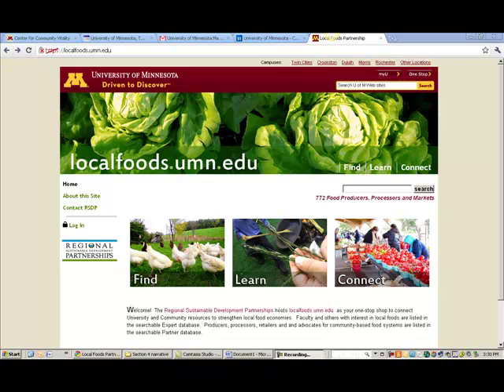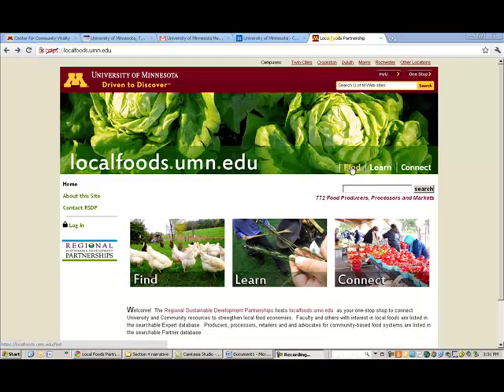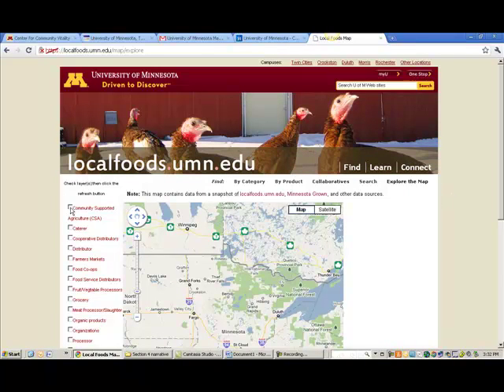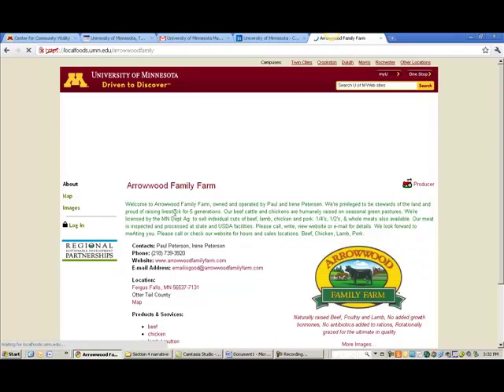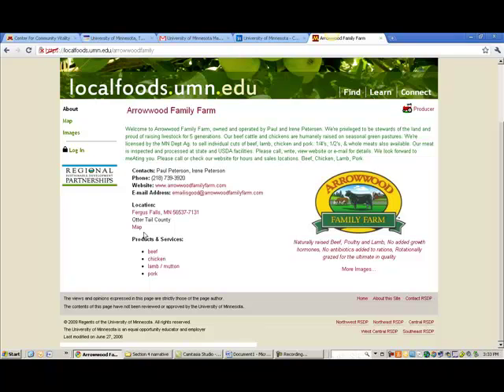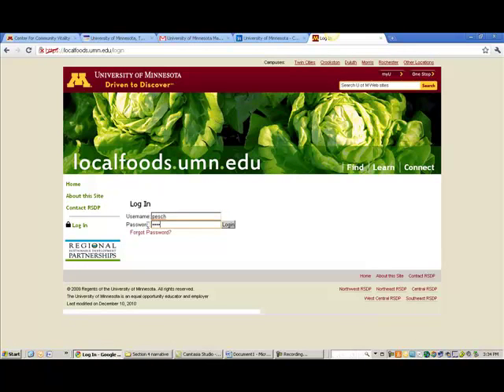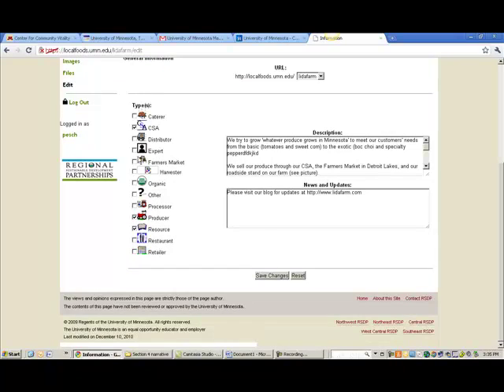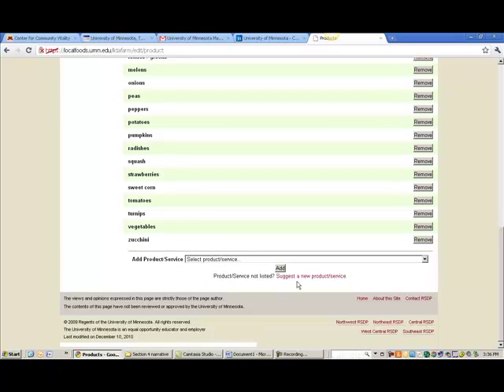localfoods umn edu video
This video is part of a series of short video about online tools for direct farm marketers.  The video explains how a customer uses the site and illustrates some of the main features which may be of interest to farmers direct marketing their products.